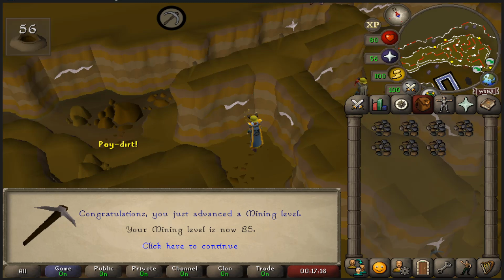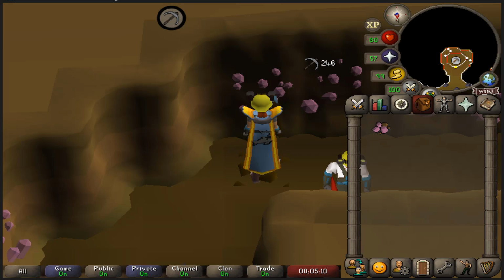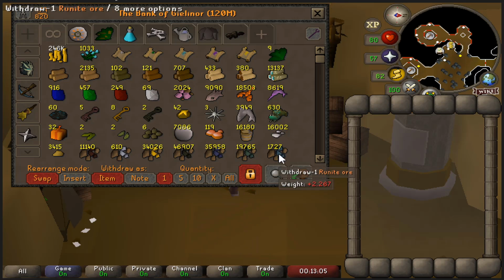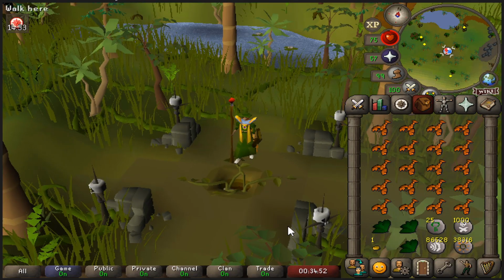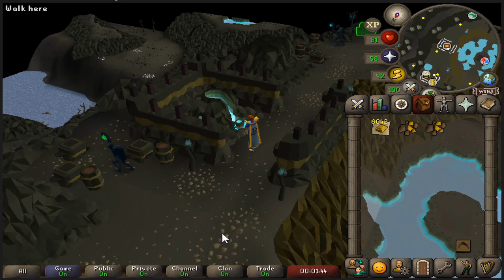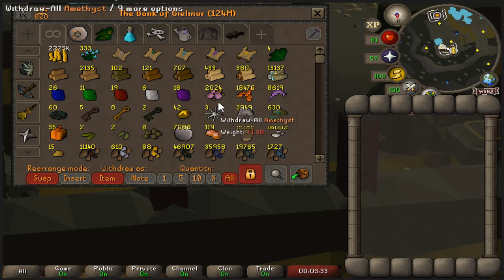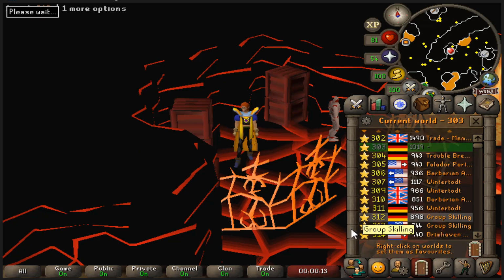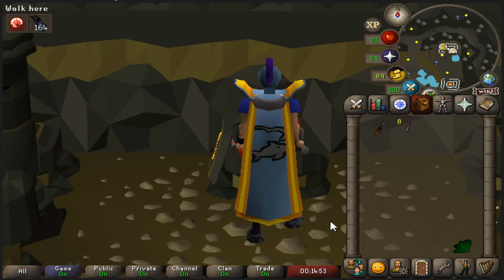Crafting Upgrades - No Quest HC #8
Two best in slot items for the mere price of half a year spent skilling? Sign me up!